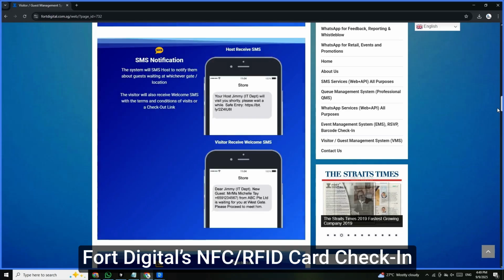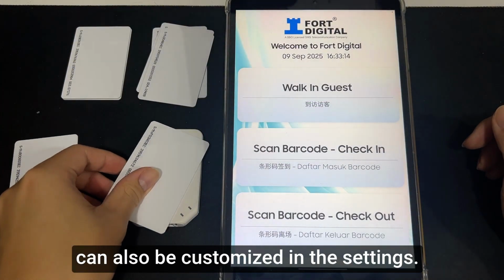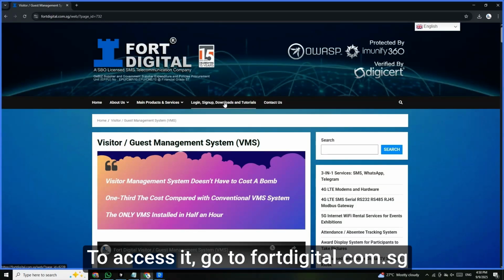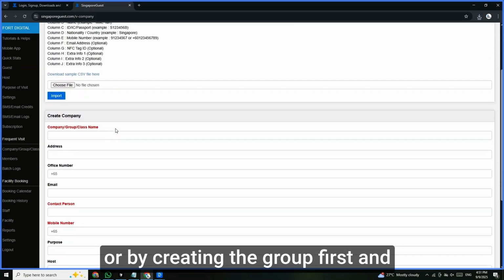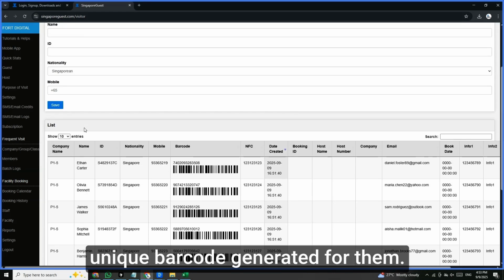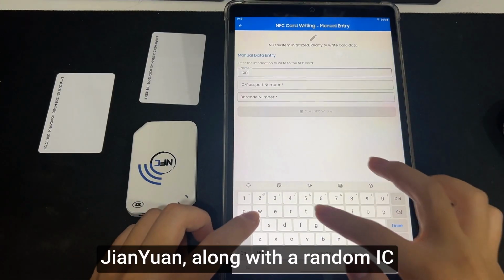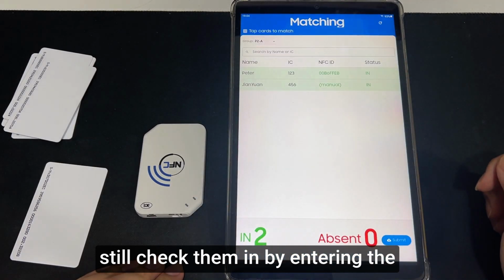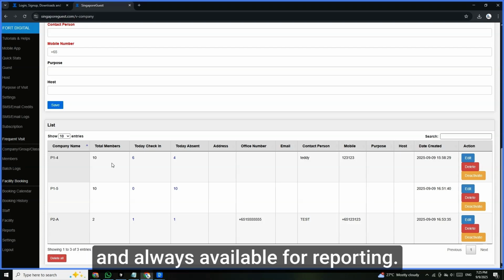Fort Digital NFC / RFID Check In Attendance/Absentee/Clock In System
Fort Digital NFC/RFID Check-In Attendance, Absentee, and Clock-In System provides a complete solution for tracking people accurately and efficiently. The system features two powerful modes: Matching Mode, which allows teachers, managers, or drivers to load a pre-defined group or class and instantly match each NFC card tap to show who is present and who is absent in real time; and Tally Mode, which simply counts the number of people entering a location such as a bus, automatically totals up the entries, and saves each batch for later review. In addition, the system supports writing data directly to each NFC card—either by retrieving information from an existing database or by manually entering a person’s details such as name or ID. This ensures that when the card is tapped, the data is immediately displayed and logged into the system without requiring prior database uploads. Fort Digital’s solution delivers speed, accuracy, and flexibility for schools, companies, and transport operators alike.